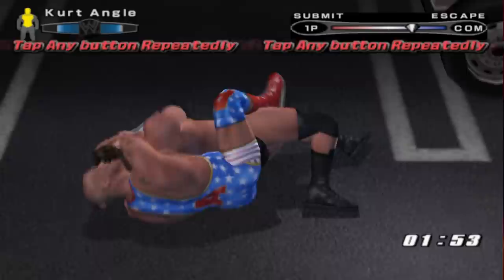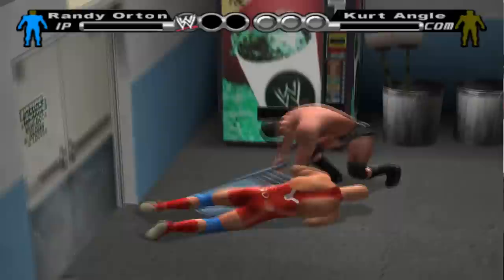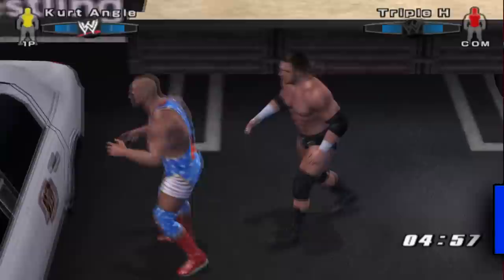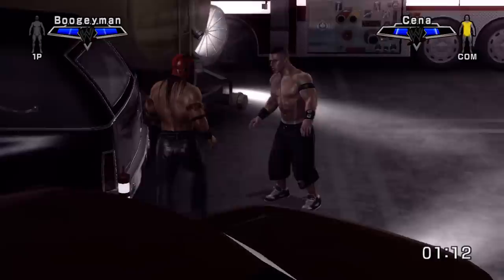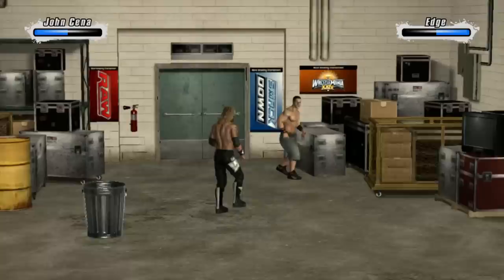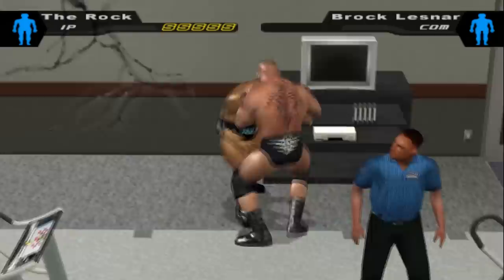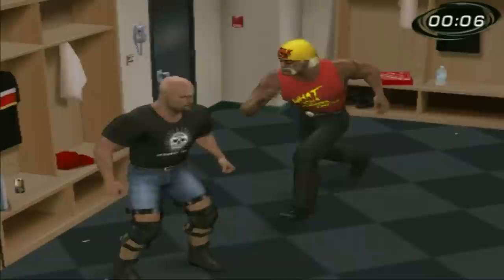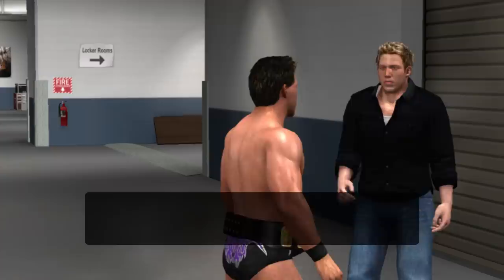12 Sneakiest WWE Games SECRETS Ever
You'll only be able to find these 12 SECRETS! Backstage in WWE Games!